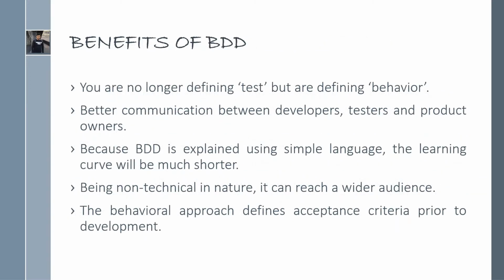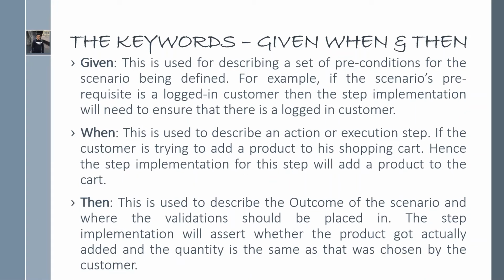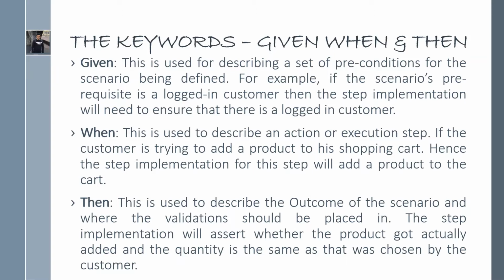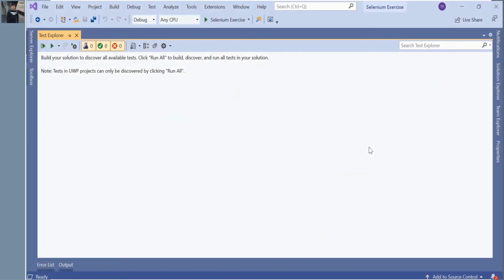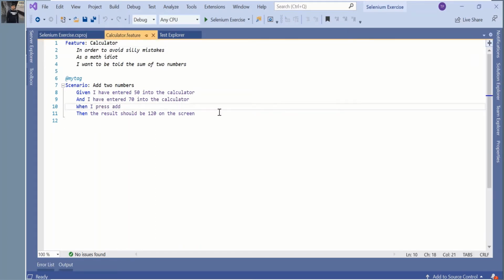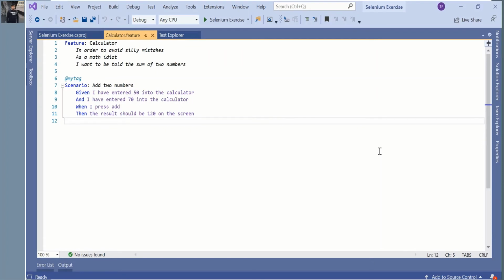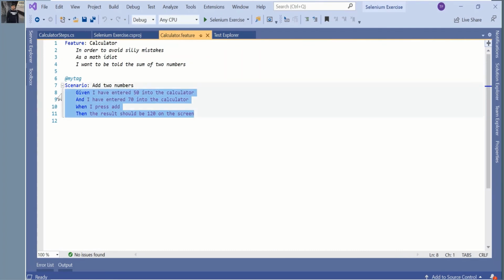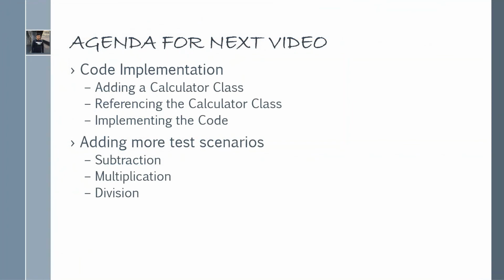BDD FRAMEWORK & ADDING FEATURE AND STEP DEFINITION USING VISUAL STUDIO 2019 AND .NET Core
AGENDA for this Video:
Behavior Driven Development
Introduction
Benefits & Drawbacks of BDD
The Keywords – Given, When & Then
The Feature & Step Definition
Feature File
Adding a Feature File
The Step Definitions
Generating Step Definitions